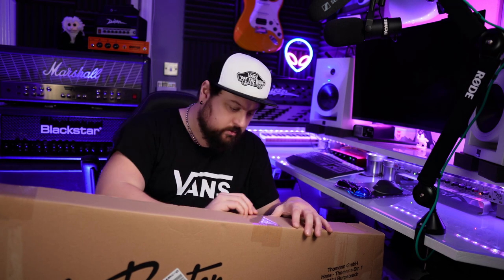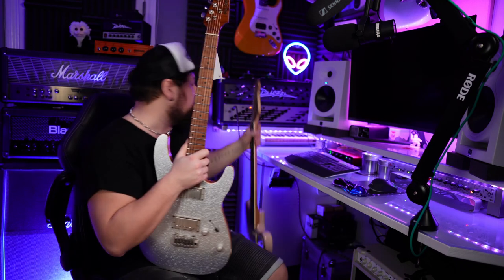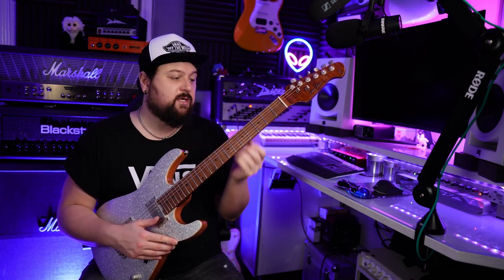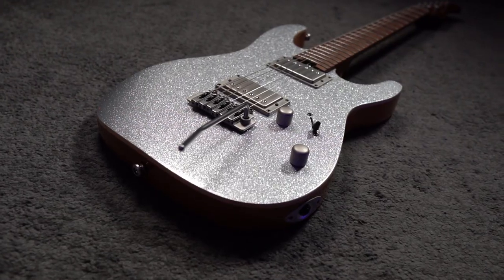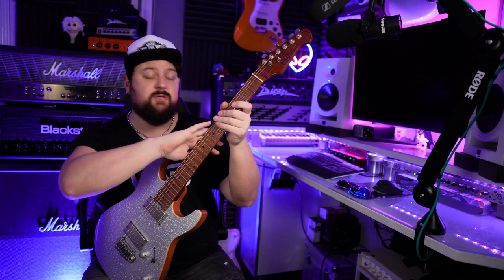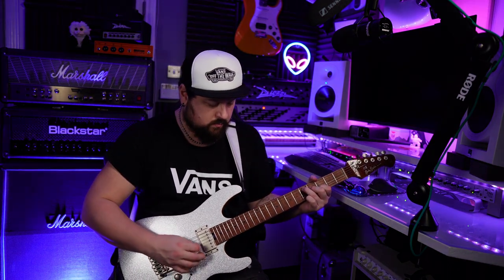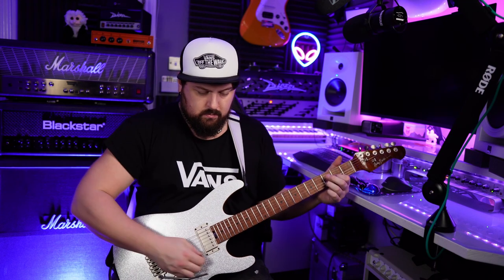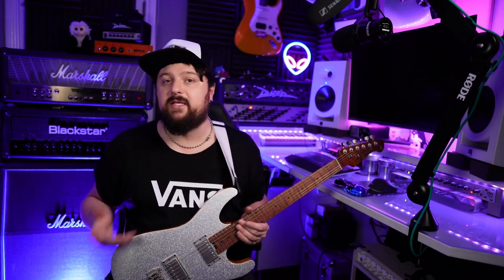Harley Benton Fusion-III HH Roasted SSP - MIND BLOWN!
This video is about the new Fusion-III from Harley Benton. It's a high spec, high performance guitar on a budget.

Camera Gear I Use For YouTube Videos -
Main Camera Sony ZVE10
Main Lens Sigma 16mm F1.4
2nd Camera Sony A6400

Audio Gear I Use For YouTube Videos
Sennheiser MKE 600
Rode Wireless Go II
Shure SM57
Shure SM7B
Focusrite 18i8
Kali Audio LP6